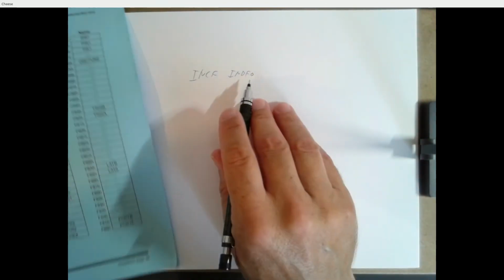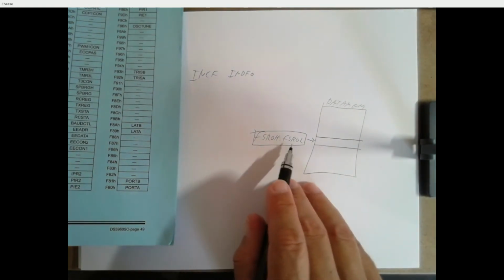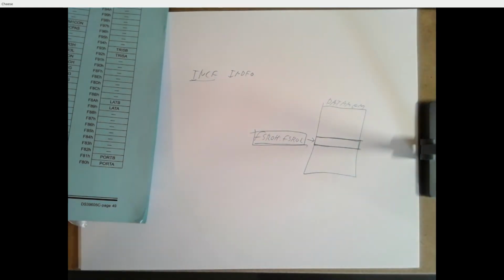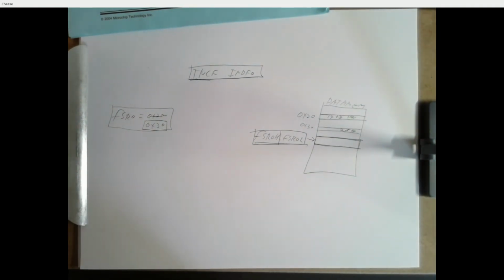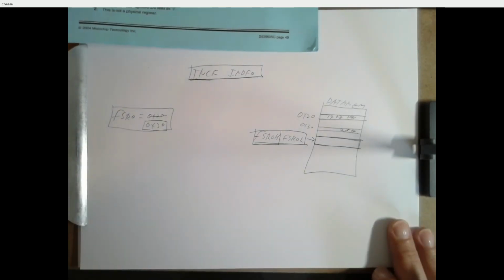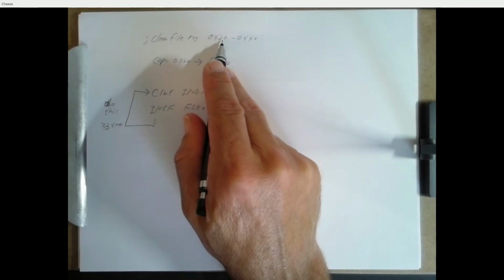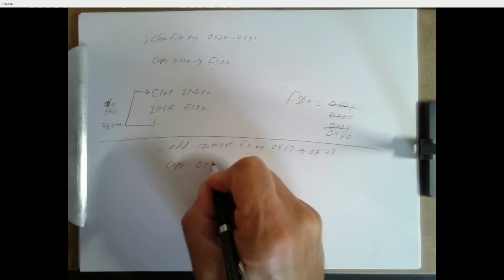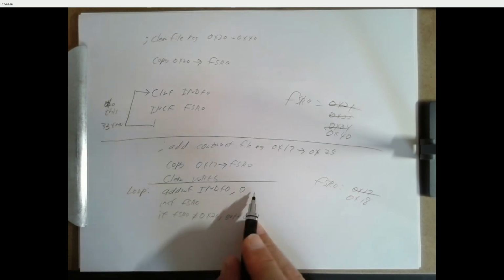ENGR 270 Lecture 13A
Indirect File Registers on the PIC18F1220. INDF0, FSR0